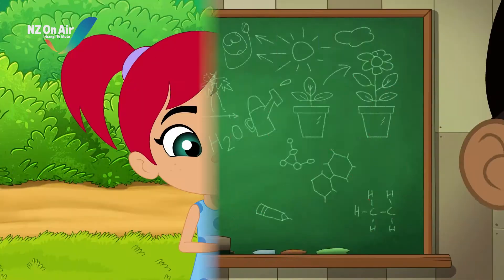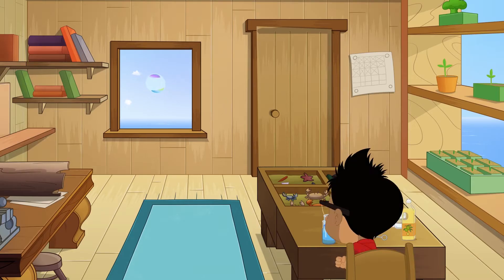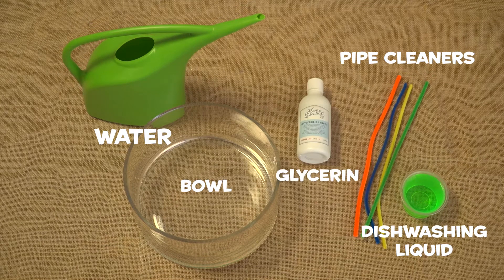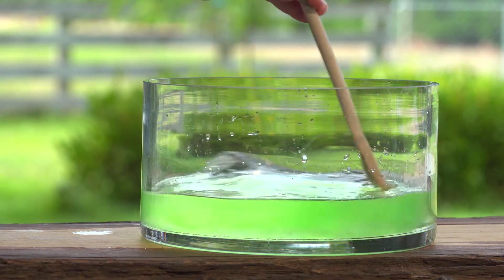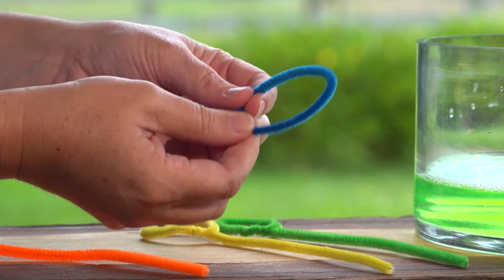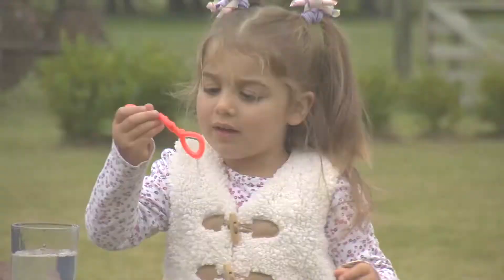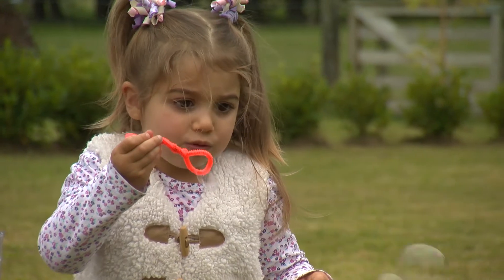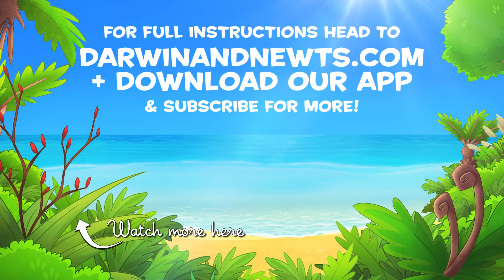Kid Experiments: Strong Bubble Mix - Darwin and Newts